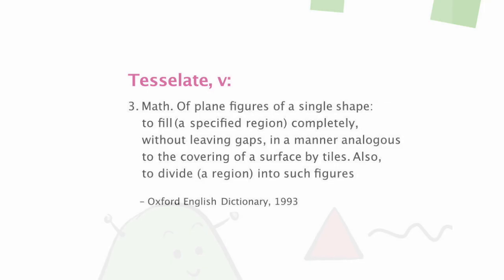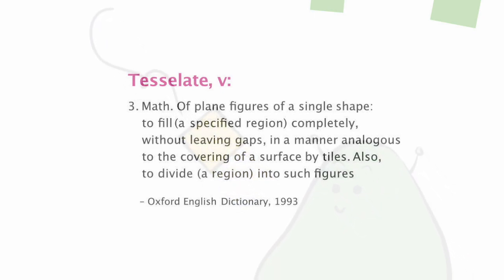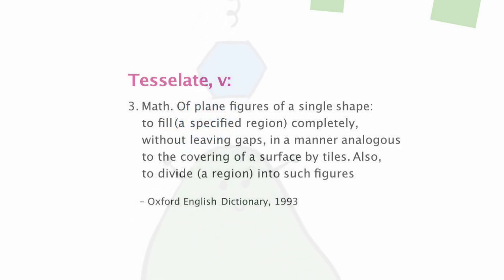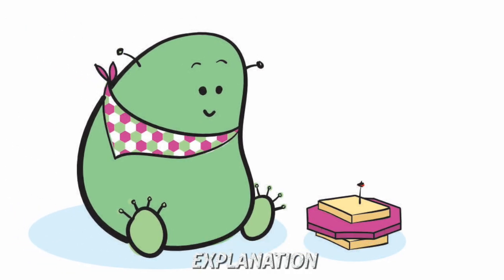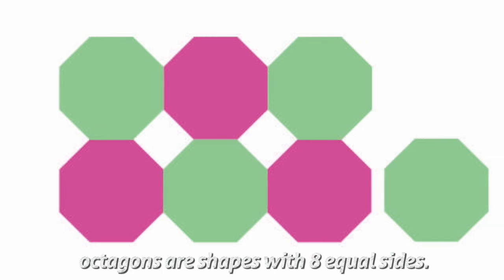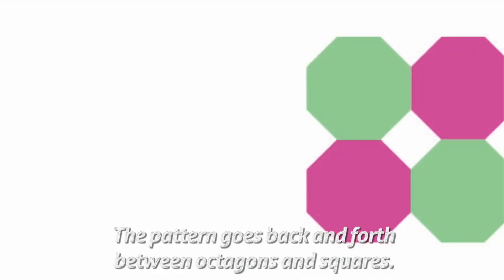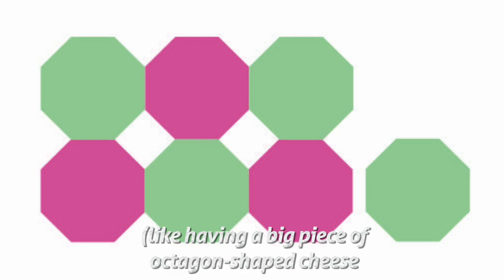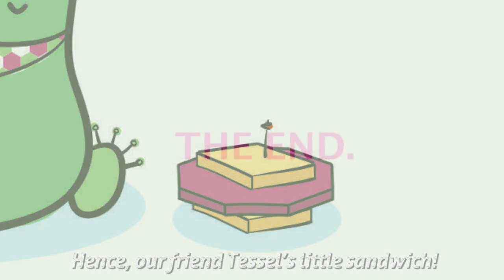Shapes That Tessel Ate - Story for Kids about independent thinking (Animated Bedtime Story)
Shapes That Tessel Ate - Story for Kids about independent thinking (Animated Bedtime Story) | Storyberries.com

Description: As hungry as Tessel can get, there's just some shapes he can't eat!

🍓Let’s Chat About The Stories  🍓 Ideas for Talking With Kids 🍓
Independent Thinking

1. When do you think people might need to know what shapes tesselate?

2. Can you think of some ways this information might be useful?

If you enjoyed today's animated bedtime story and are looking for some more stories for kids to go to sleep, be sure to subscribe to our YouTube channel and turn on our post notifications!

Read thousands of hand-picked quality free stories on our

Credits:
Short Story for Kids by Renée Jackson
Illustrated by Sarah Jackson

Author bio
Renée Jackson is a retired university lecturer in mathematics education – with a focus on wonderment, mystery and surprise. She holds a Master of Education from the University of Alberta and has more than thirty years of teaching experience. A great deal of her teaching philosophy is currently informed by spending time with her delightful grandchildren.

Illustrator bio
Sarah Jackson is a Canadian illustrator, designer, and concoctor of the A Jam Story children’s book series (ajamstory.com). She likes creating things for real people (not robots). She also enjoys salsa dancing, jumping around her studio and cat naps.

This audio and video was created by Storyberries and it is copyright protected.